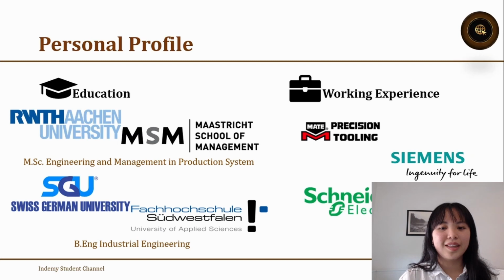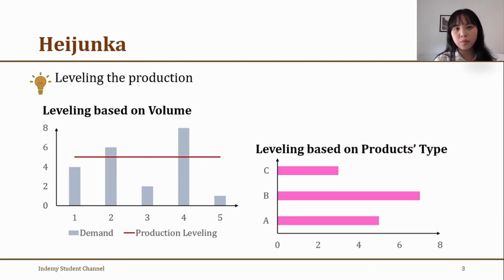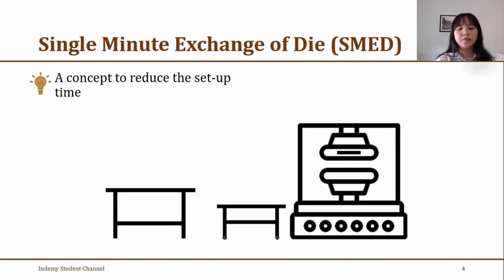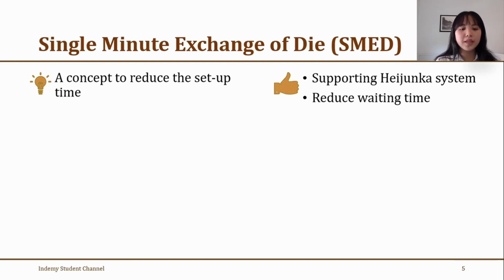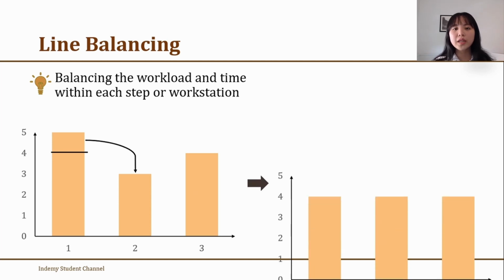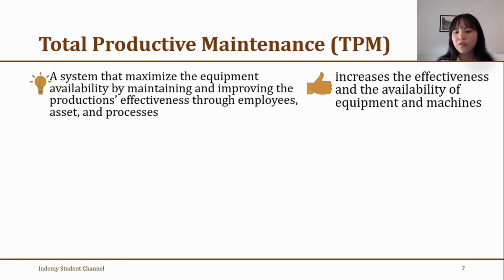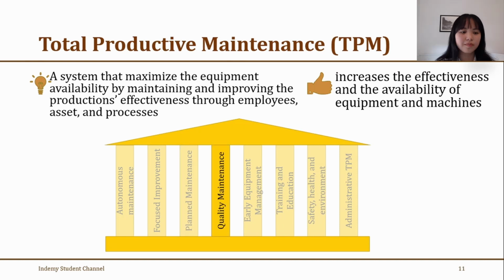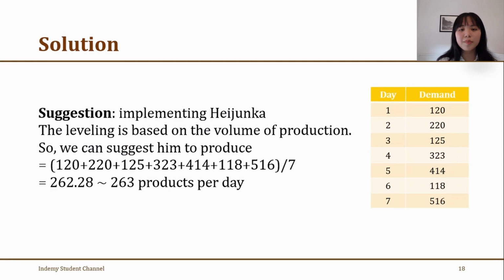Lean Management: Lean Tools (Heijunka, Single Minute Exchange of Die, Line Balancing, and TPM)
The lean tools lecture would be divided into some parts and these lectures will cover the most common lean tools. As mentioned in the lean management: lean waste lecture, the tools that are mentioned here will be explained in this series of lean tools.

This video is perfect for you who don’t have too much time in learning it and just want to get an idea of what the tools are, where or how they can be applied, and their benefits. We will go through fast about each tool.

So, I hope you enjoy and gain some knowledge from it.

The complete article is available on our Website!

Share your thought here in the comment box section